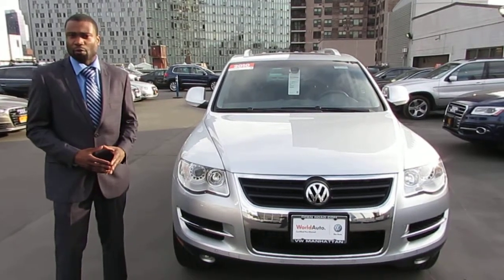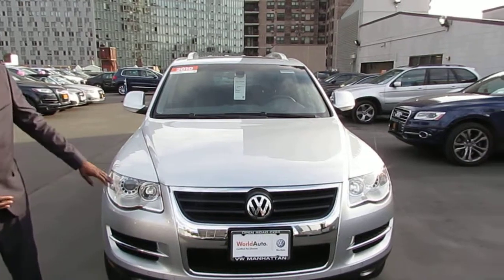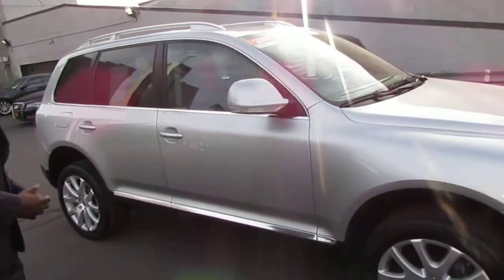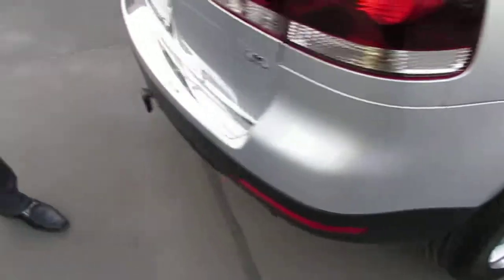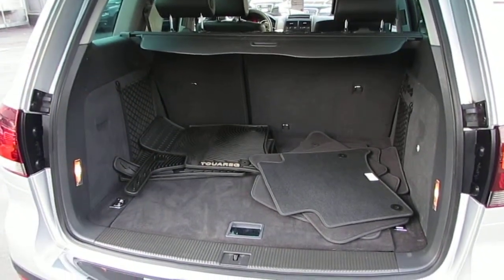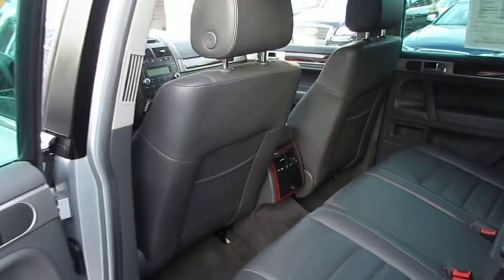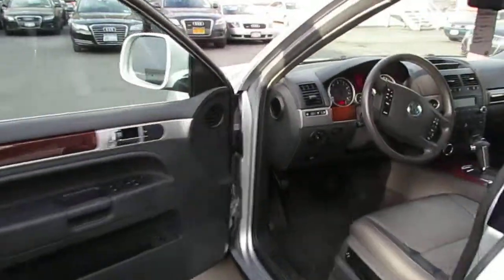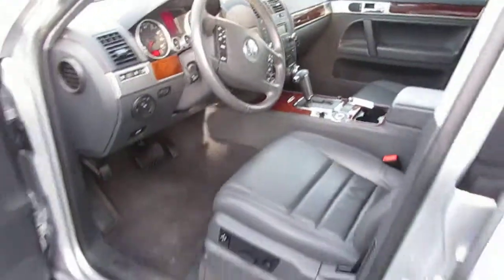2010 VW Touareg - VW MANHATTAN / JEFF